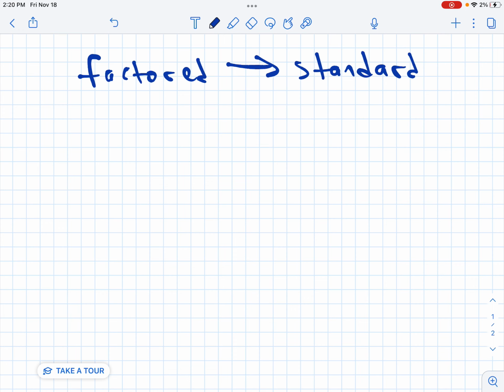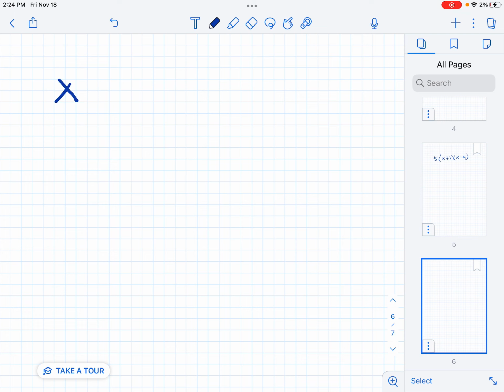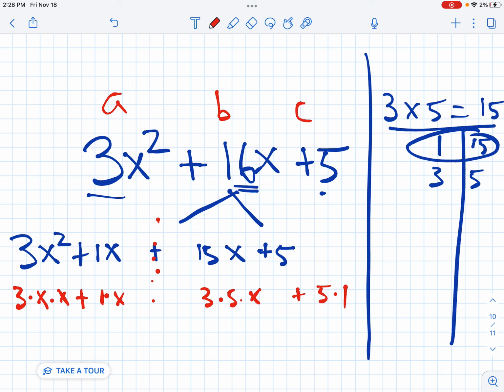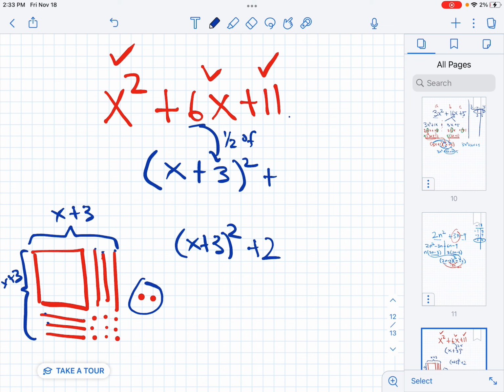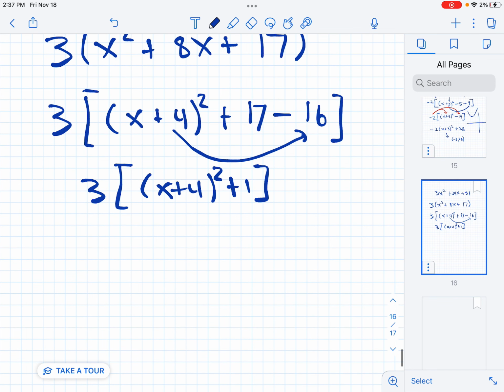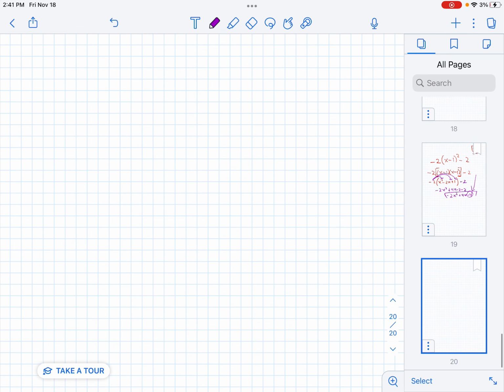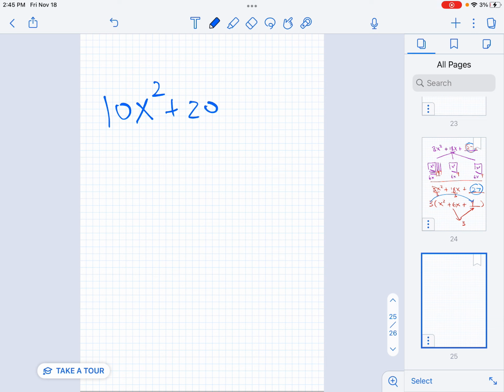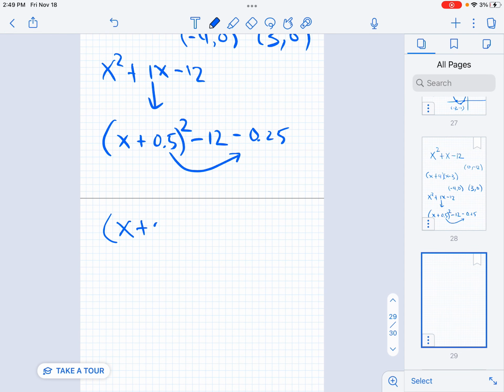Unit 5 Test Review - Graphing Quadratics